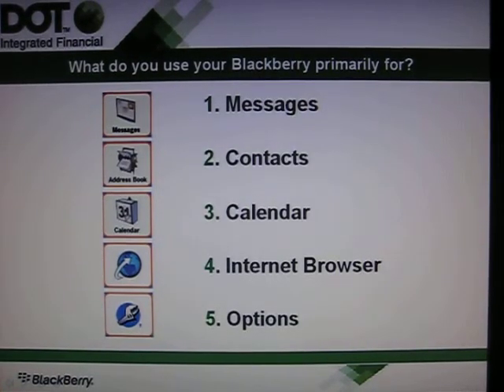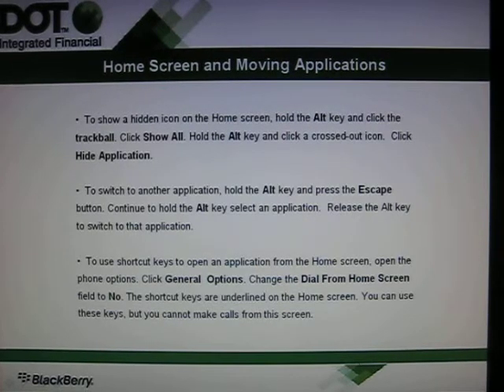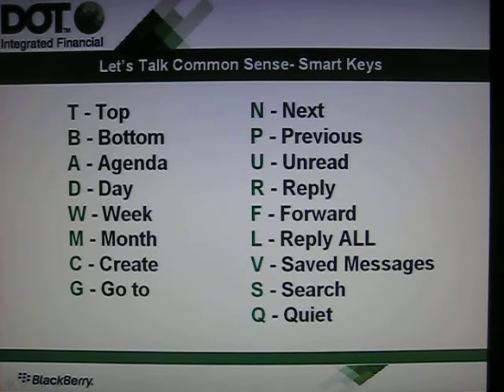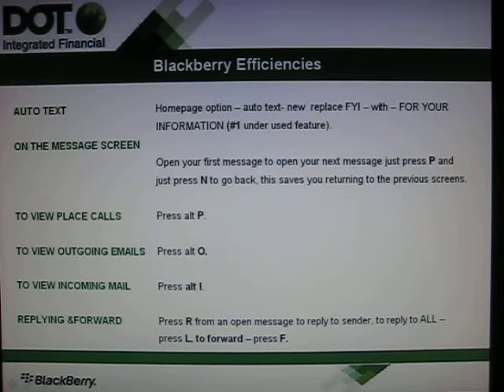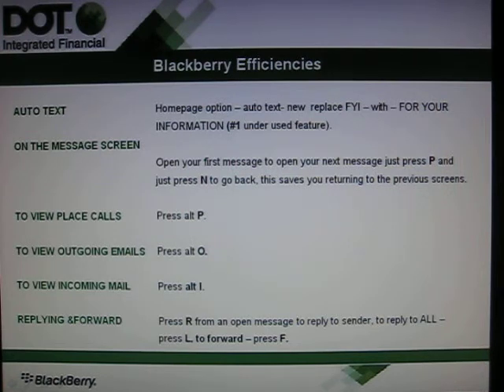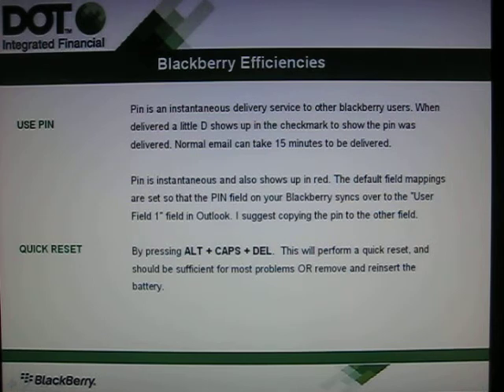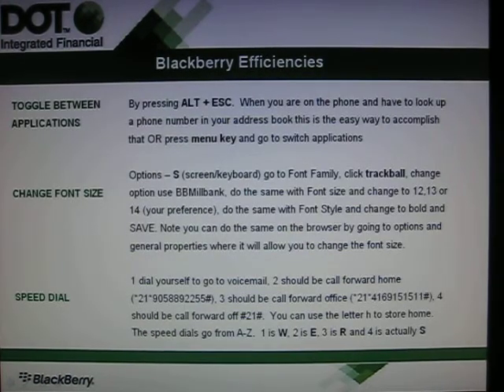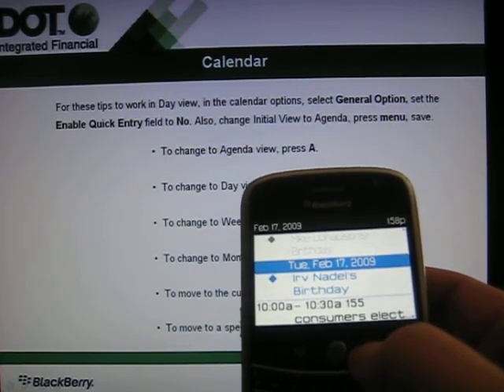Blackberry Efficiencies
How to use your blackberry more effectively